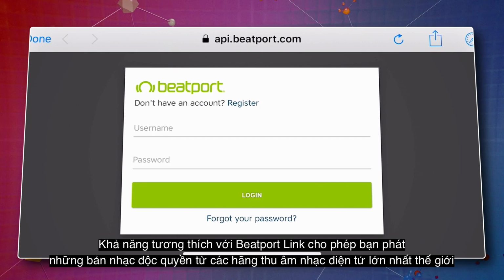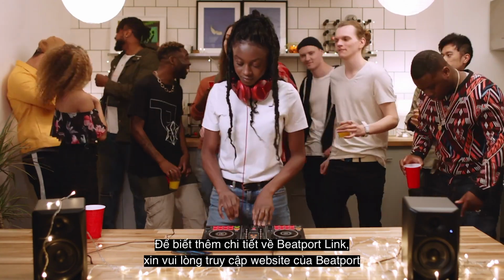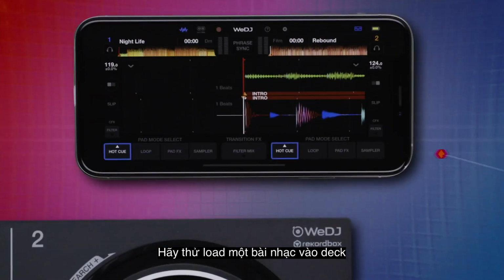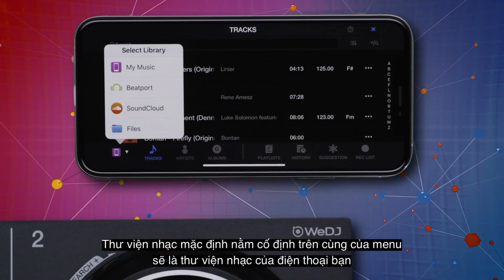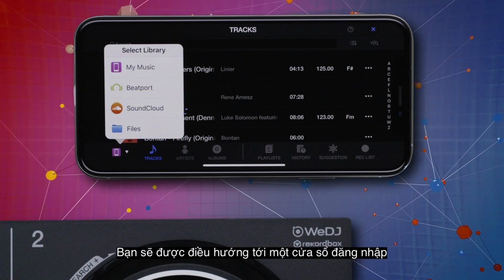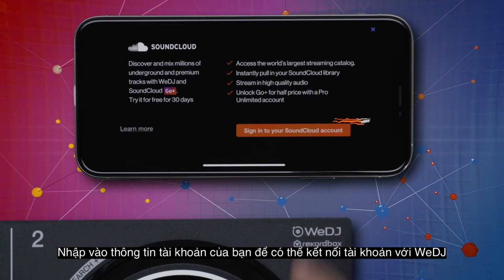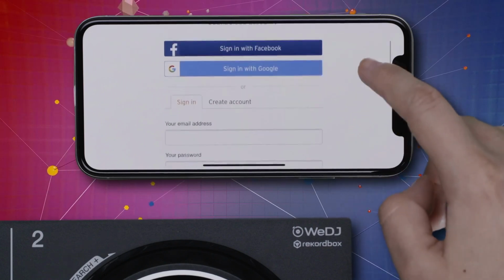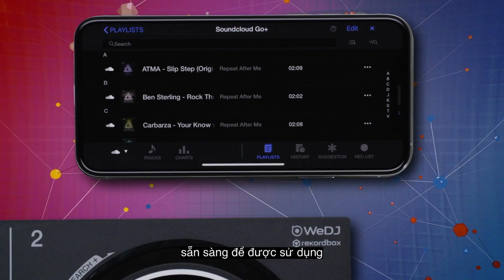Hướng dẫn sử dụng DDJ-200 cùng WeDJ (Vietsub): EP.09 - Sử dụng chung với các dịch vụ stream nhạc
Tập 9: Sử dụng chung với các dịch vụ stream nhạc
Cùng xem cách kết nối WeDJ với các dịch vụ như Beatport Link và SoundCloud Go+, cung cấp một sự lựa chọn phong phú hơn trong việc chọn các bản nhạc để mix.

Đây là series 17 tập hướng dẫn sử dụng controller DDJ-200 cùng phần mềm WeDJ của Pioneer DJ, được chúng tôi phụ đề tiếng Việt lại nhằm hỗ trợ các bạn dễ hiểu hơn trong cách sử dụng thiết bị này.

649 Điện Biên Phủ, Phường 1, Quận 3, TP. Hồ Chí Minh